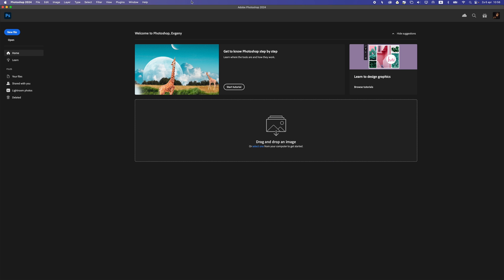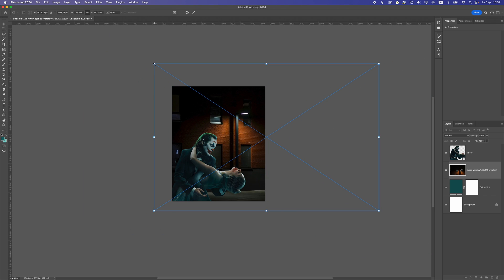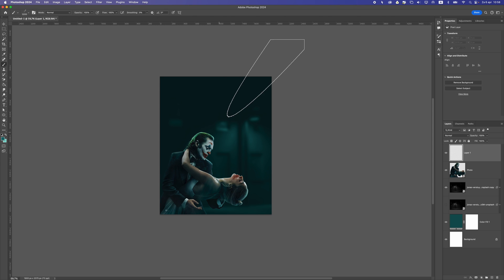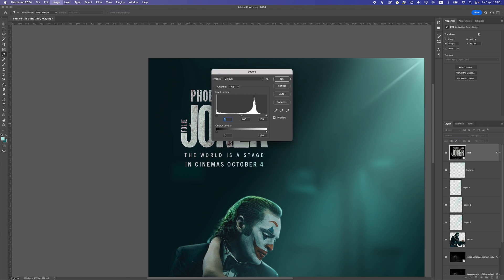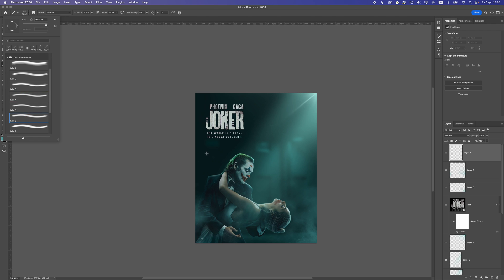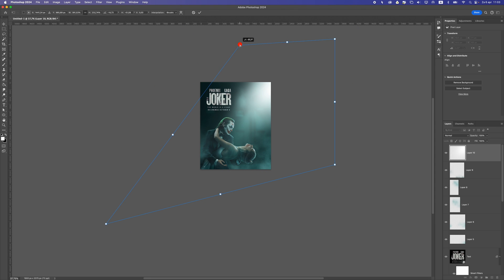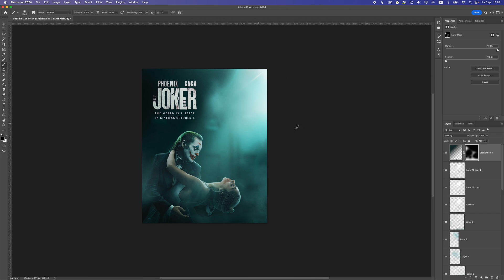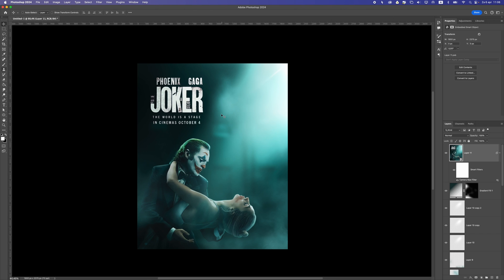How to Create Joker 2 Movie Poster in Photoshop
Learn how to create The Joker 2 Movie Poster in Adobe Photoshop.